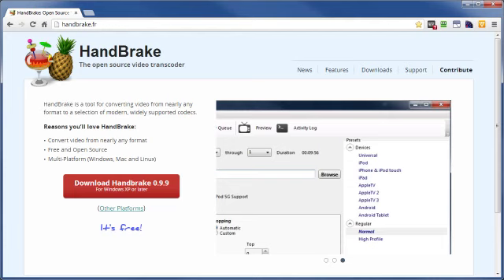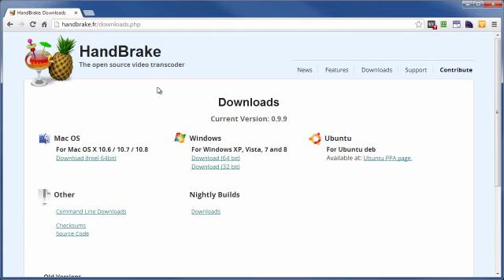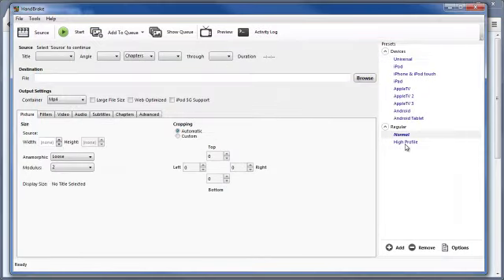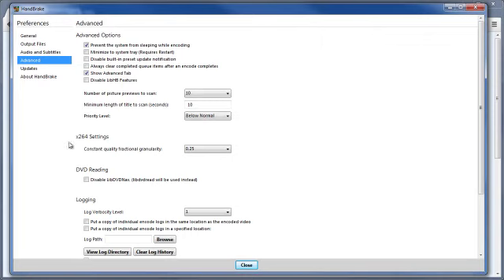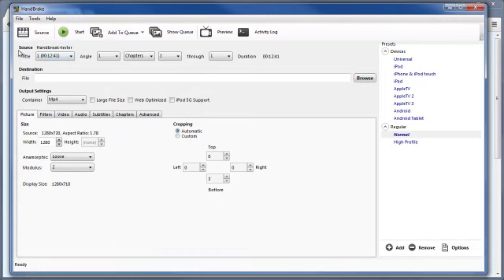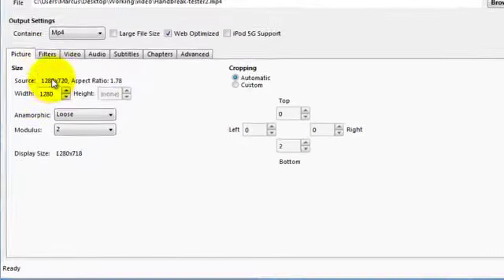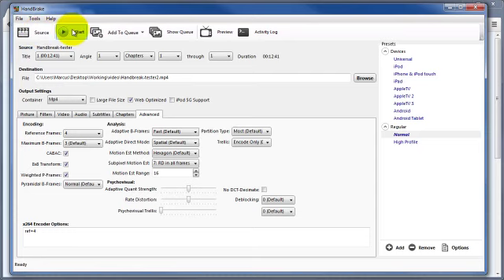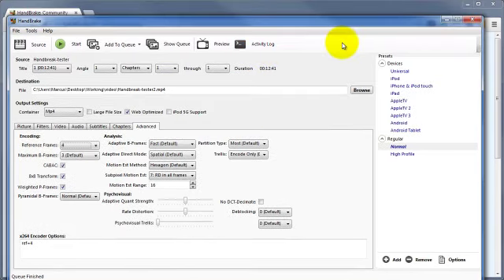Handbrake Video Optimization Software - Screen Casting For Video Marketing Tutorial (Part 8)